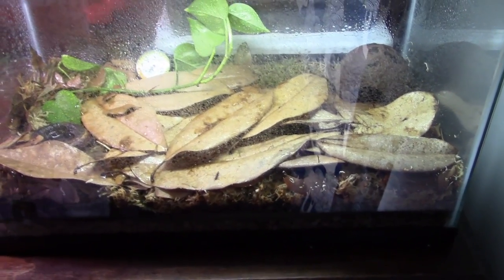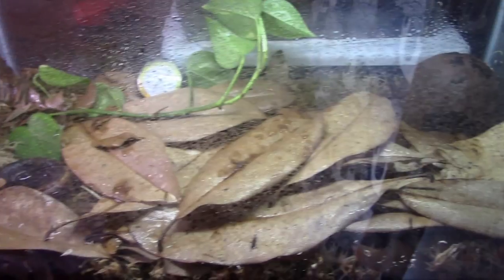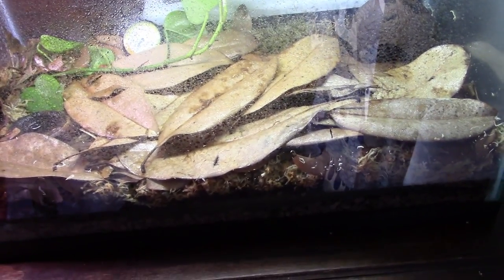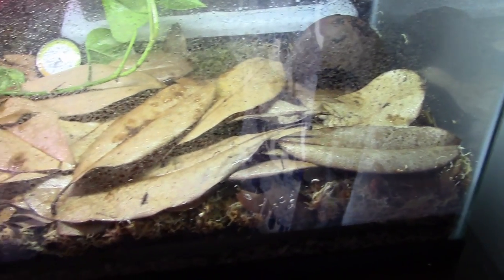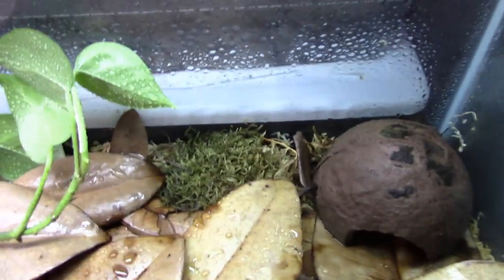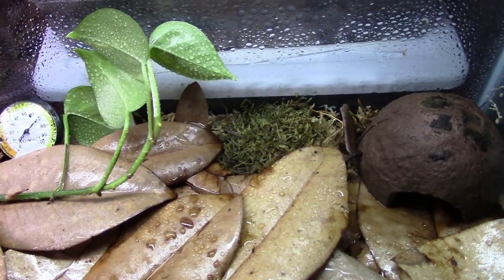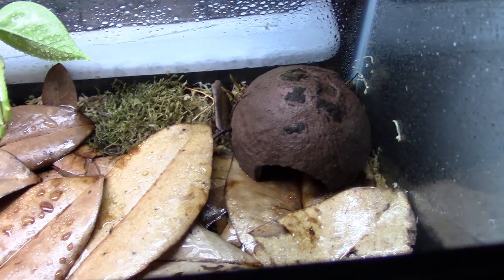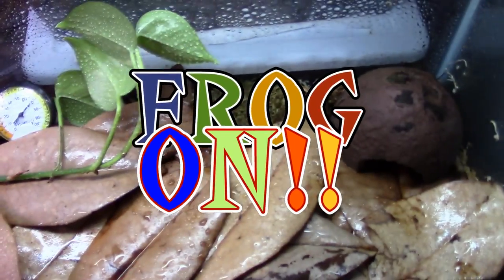Quarantine Tank Revealed, Big News!!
Just a quick video with some big news and a Quarantine Tank reveal. Want to find out what for?? Watch and you'll be surprised!!